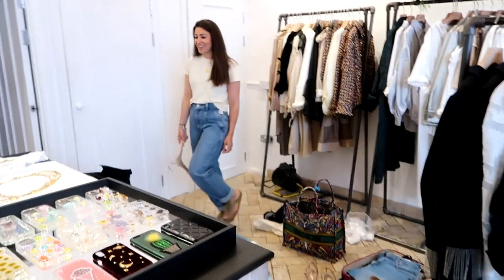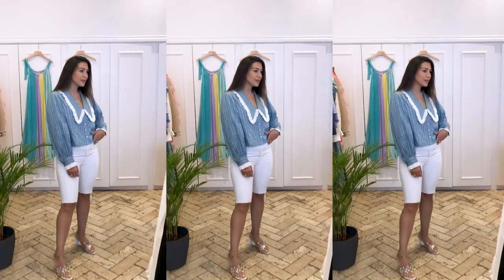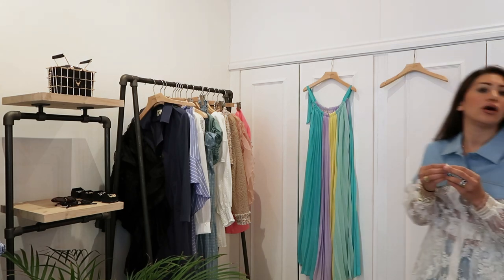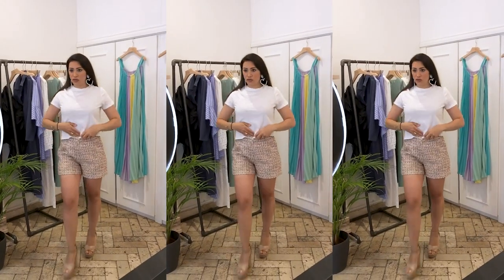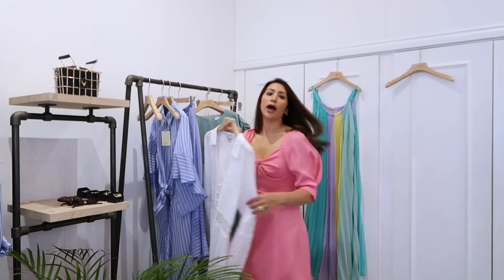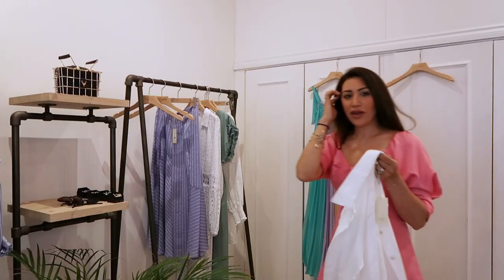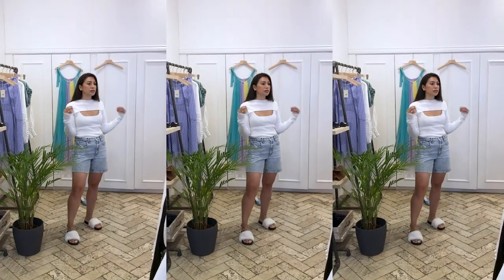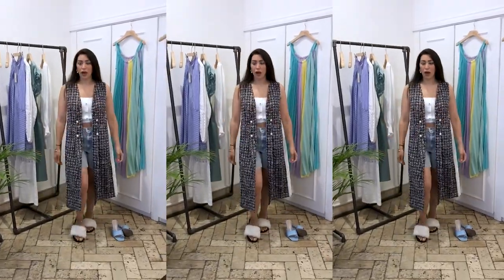Styling Jovonna London's Clothes at their Boutique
Outfit 1
Ciella Dress

Outfit 2
Adahra Blouse

Outfit 3
Fatima Jacket
Pantha Shorts

Outfit 4
Aika Blouse
React Jeans

Outfit 5
Amari Jacket

Outfit 6
Estate Top

Outfit 7
Riri Rainbow Cardigan

Outfit 8
Dorothee Jacket
Cloister Shorts

Outfit 9
Nadia Trench Coat

Outfit 10
Hang It Up Dress

Outfit 11
Tignes Shirt Dress

Outfit 12
Londyn Dress

Outfit 13
Malara Top Stripes

Outfit 14
Kam Knitted Jumper

Outfit 15
Boubou Jacket
Palacio Cotton Top
Kellam shorts

Outfit 16
Anabella Top

Outfit 17
Ifan Jacket Dress

White Bermuda Denims

Note:
Commissions may be earned from the links above. Some items in my videos may be gifted from PR’s.

Every Review is my own true honest opinion. I would never recommend a product or brand that I don’t trust or truly believe in.